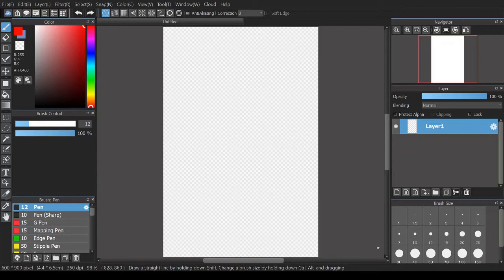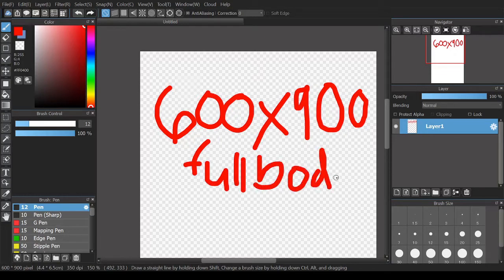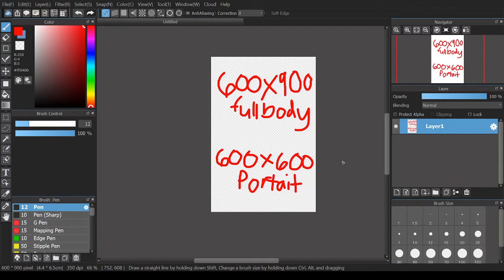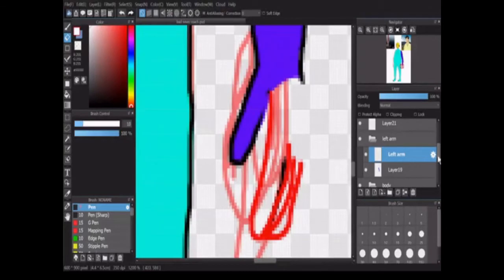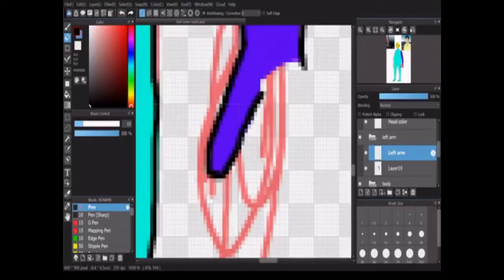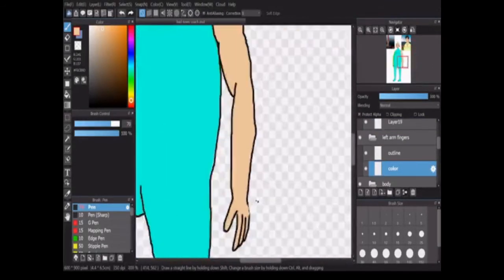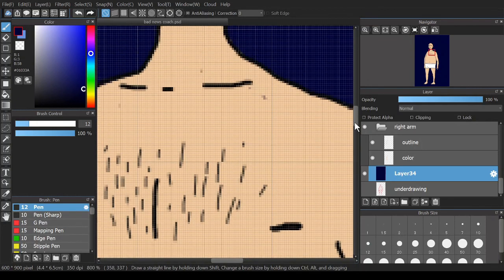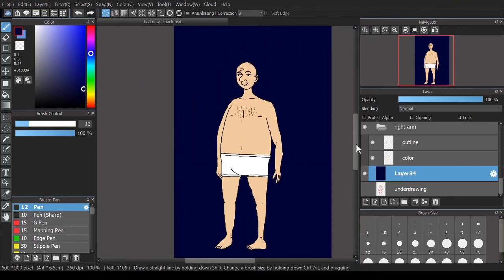The Making of a Meiker Game: Part 1 -- Building the Doll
NOT COPPA RESTRICTED!

Ever wondered how a Meiker.io game is made? Don't worry, you're in luck as I've made a series of videos demonstrating on how a Meiker game is made from start to finish! This is the first video in the series. With more to come!

Software used:
-Medibang (for art)
-OpenShot (for speedpaint/timelapse part and video editing)
-OBS studio (for screen recording + voice recording in intro and ending parts)
-Audacity (for music and voiceovers in speedpaint part -- they're prerecorded)

Music used in speedpaint part (in order)
Georges Bizet - Carmen Overture
Felix Mendelssohn - Symphony No. 4 in A Major, Op. 90 -- Italian
George Voelker, Jr. - A Hunt in the Black Forest
Pyotr Ilyich Tchaikovsky - Chinese Dance
Luigi Boccherini - Minuetto
Modest Mussogorsky - Pictures at an Exhibition -- Tuileries
Johann Strauss II - Tales from the Vienna Woods (G'schichten aus dem Wienerwald)

For inquiries, suggestions for this game, etc., feel free to drop me a comment down below, email me at , chat up with me at the meiker server, or PM me at one of the following social links
DeviantArt:

*All opinions shared within this video are of my own.

Odysee (yes I have an odysee account and the same video is posted there)